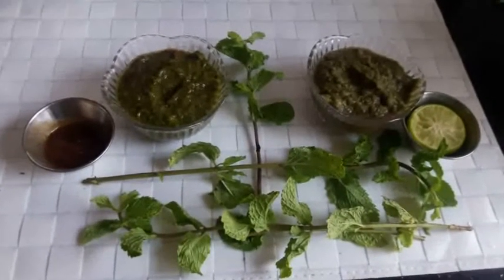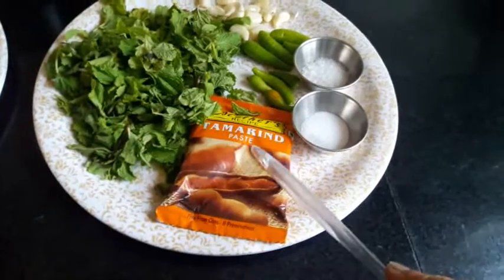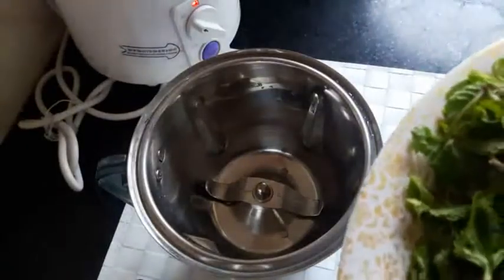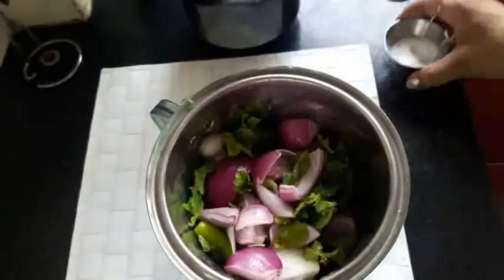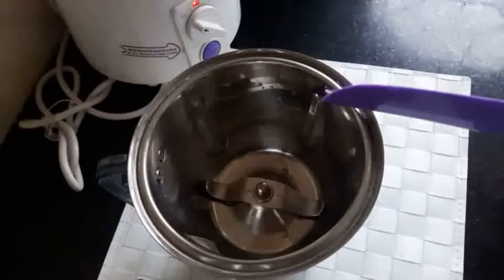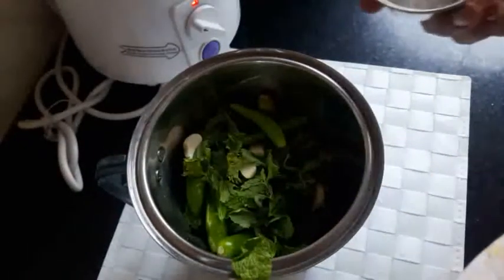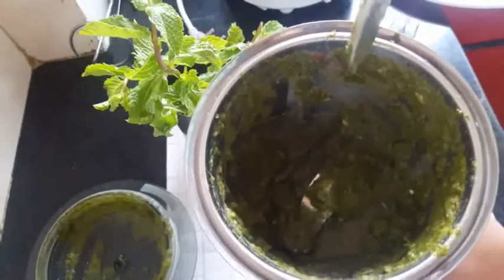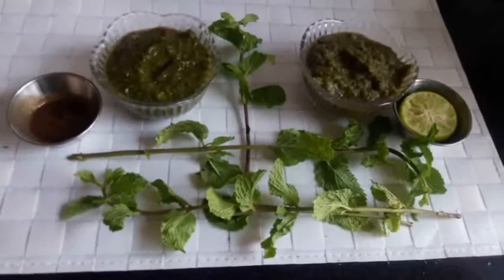Two types of Mint chutneys/ Pudina chutneys/khatti mitthi and khatti tikhi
Refreshing pudina chutneys..mint chutneys
Ingredients for sweet n sour chutney..khatti mithi mint chutney
pudina/ mint leaves..50 gms
lehsun/ gaarlic..6 to 7
Green chillies/ Hari mirch...5 to 6
Tamarind paste/ Imli...1 tabke spoonful
Sugar/chini 1 tablespoonful
salt..1/2 teaspoon

sour n spicy. tikhi khatti chutney
Pudina/ mint leaves...50 gms,onion / pyaaz 1 big , green chillies/ hari mirch..5 to 6, garlic / lehsun..6 to 7, salt , lemon juice